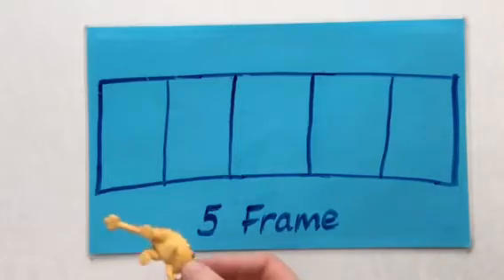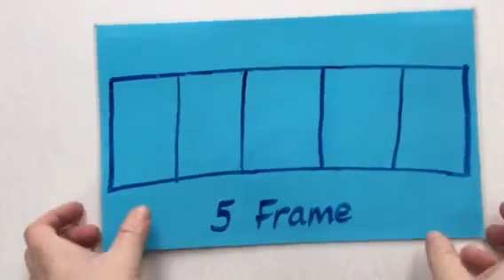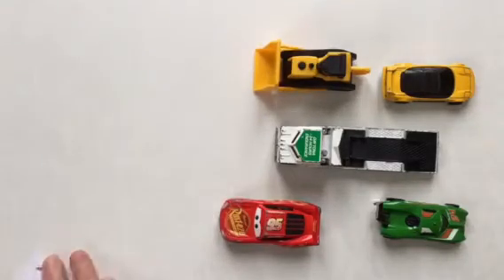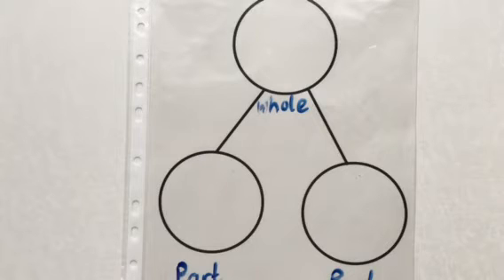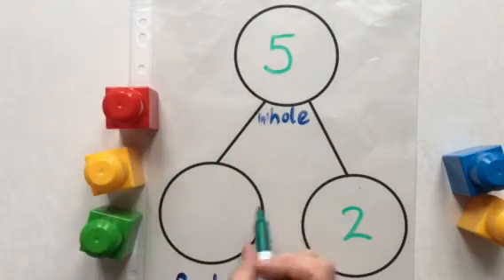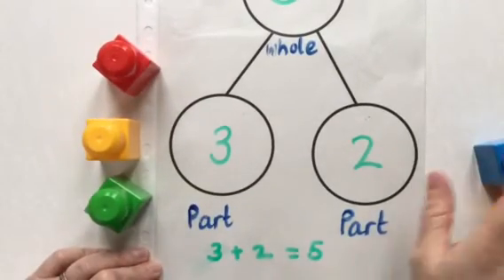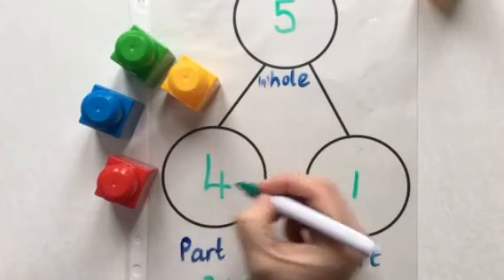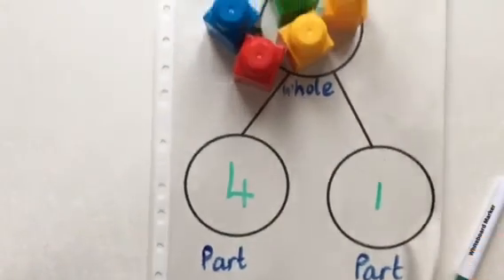Number patterns to 5